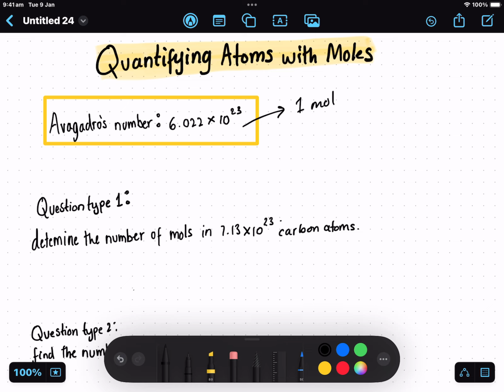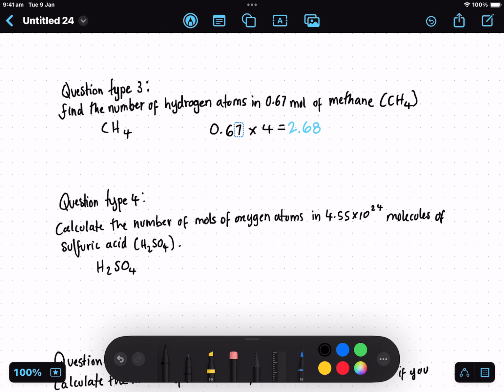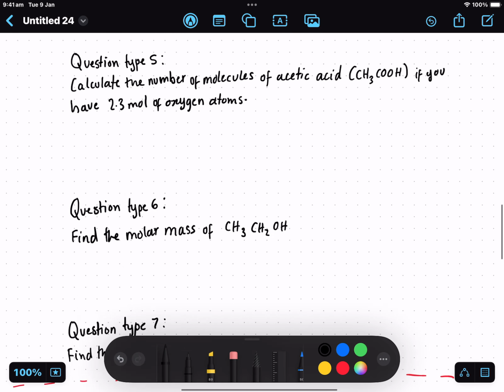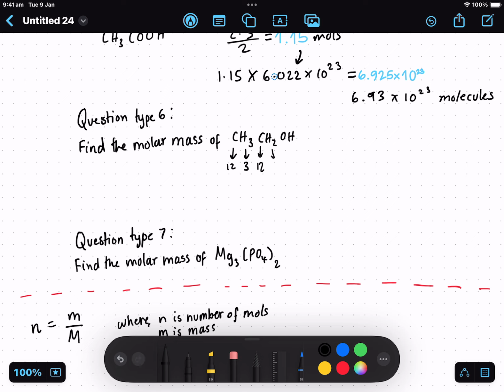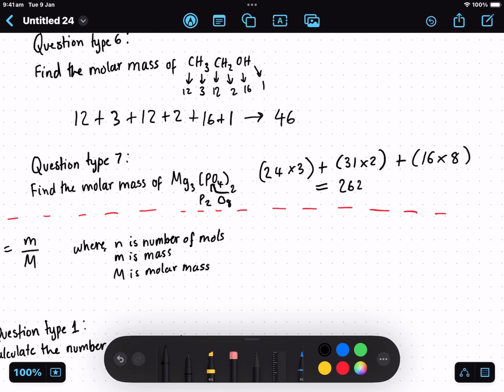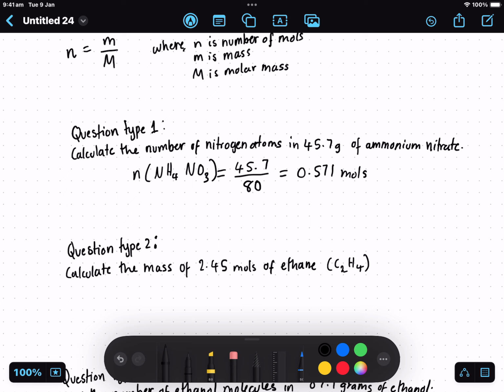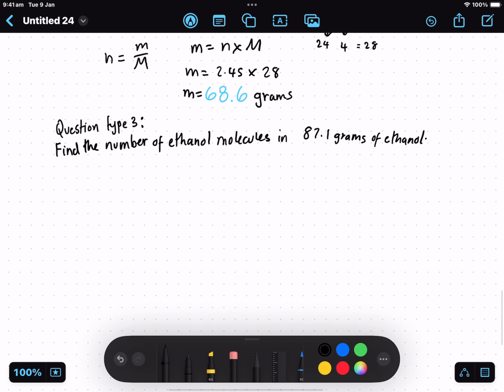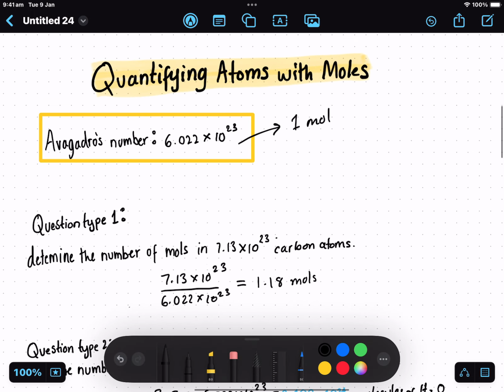Moles, Molar Mass & Avogadro’s Number Made Easy! | Chemistry Basics Explained Simply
Struggling with Chemistry? 🤯 Learn Moles, Molar Mass, and Avogadro's Number the easy way! In this video, we break down these core chemistry concepts with simple explanations, real-life examples, and step-by-step problem-solving. Perfect for high school students, exam prep, or anyone wanting to understand chemistry fast!

⏱️ Timestamps:
00:00 - Intro
00:45 - What is a Mole?
02:30 - Understanding Molar Mass
05:00 - Avogadro's Number Explained
07:30 - Practice Problems with Answers
10:00 - Quick Recap & Tips

📚 Great for:
✅ High school chemistry
✅ Exam prep (GCSE, IGCSE, CBSE, HSC, etc.)
✅ Anyone wanting to finally “get” moles!